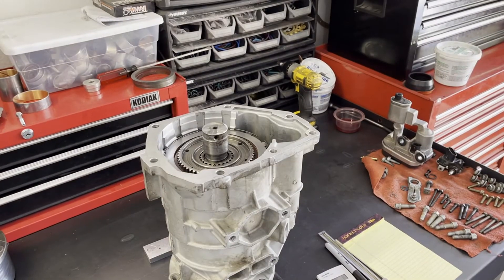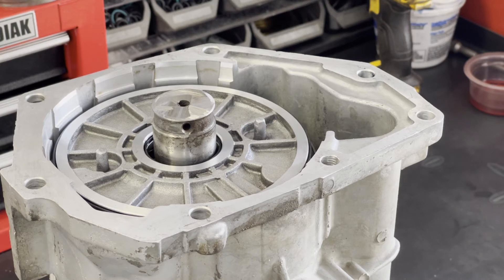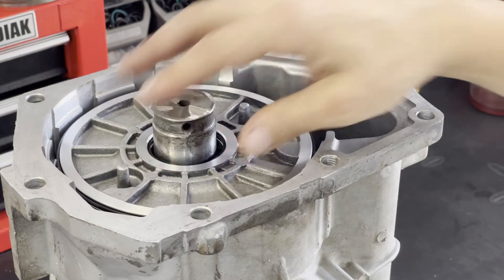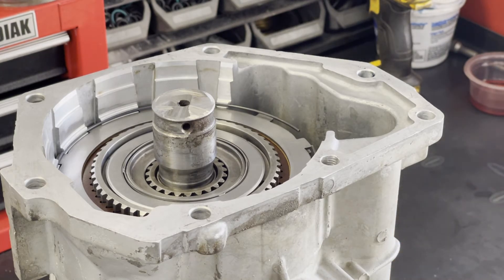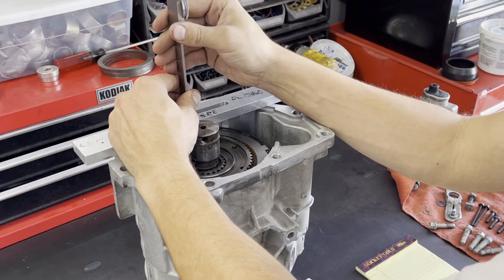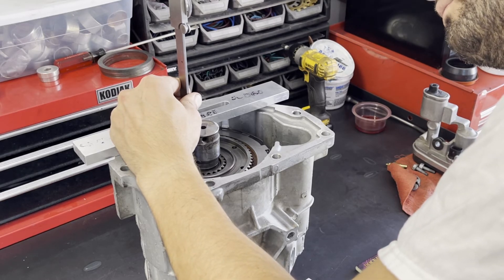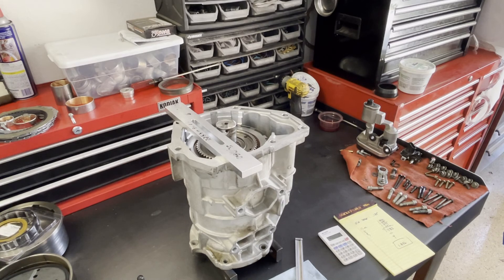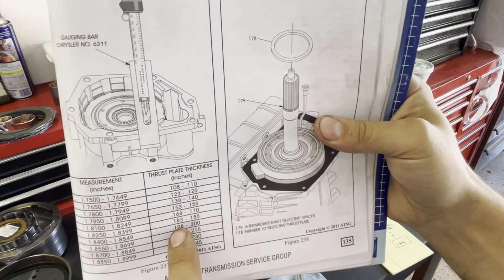3. Dodge 48RE Rebuild - OD Brake Clutch Clearance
This clip covers measuring for overdrive brake clutch clearance.

I show the book method and “drill bit” method. Shown is the standard 5 friction/steel plate stack up however I change that to the six friction, six-steel arrangement later in the build but both clearance methods apply regardless of what configuration you're using for the overdrive brake clutch.